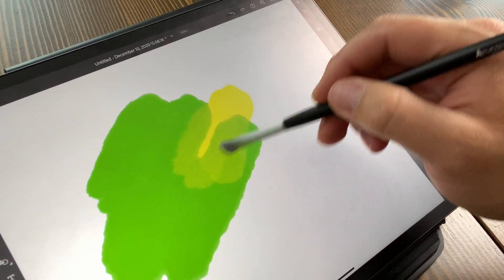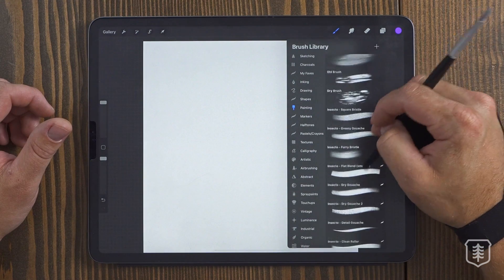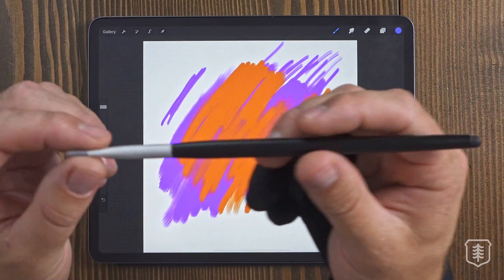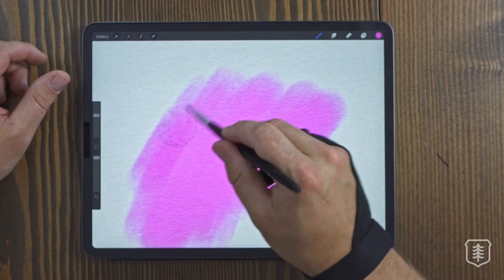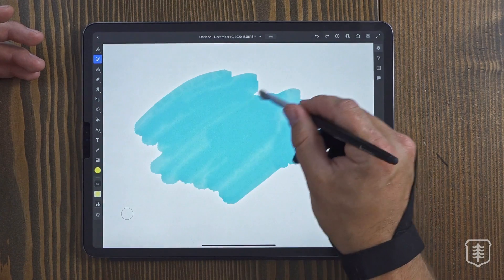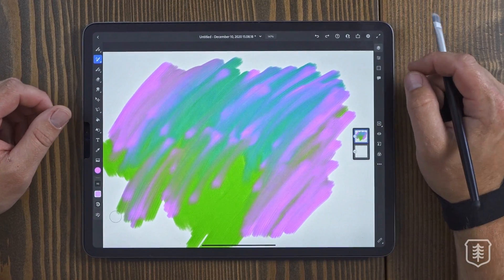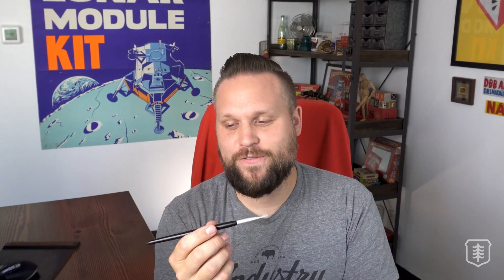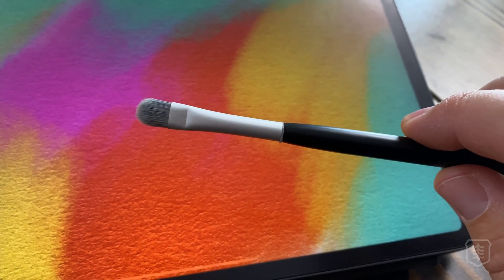Fiber Optic Paintbrush Stylus for the iPad Pro! - Atmospheria Brush REVIEW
In this video I review a fiber optic paintbrush stylus for the iPad Pro! A company named Atmospheria make brush styluses you can use for your digital paintings. I bought the 2nd Generation brush to see if it really did feel like painting analog. Watch the video to see how I liked it, as well as some helpful tips for painting in Procreate and the Adobe Fresco app. Enjoy!

***Update: This company is no longer around so I can't provide a link.

Chapters:
0:00 Introduction
1:04 Testing Brush in Procreate
5:22 Testing Brush in Adobe Fresco
8:40 Final Thoughts on the Brush
9:45 Atmospheria Website and Products
10:00 Outro